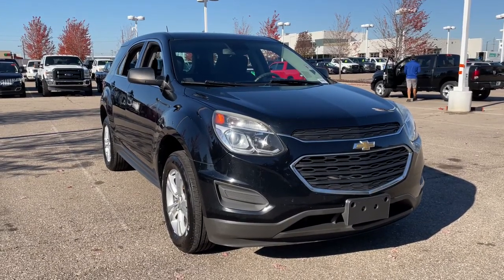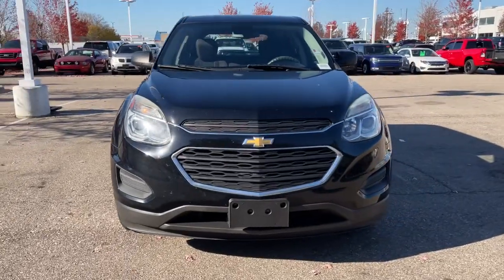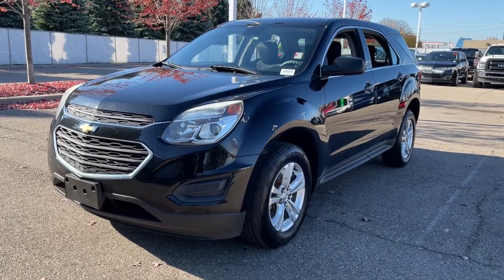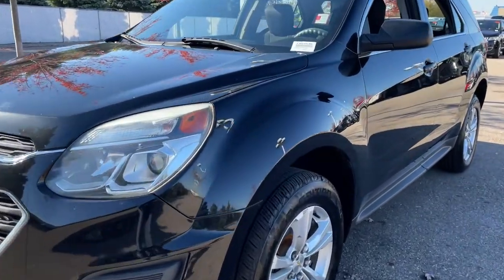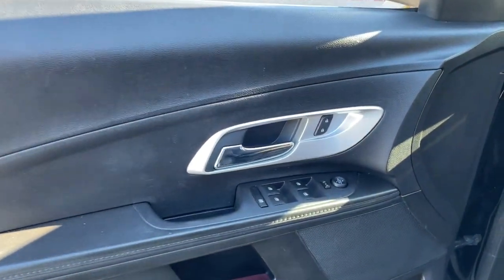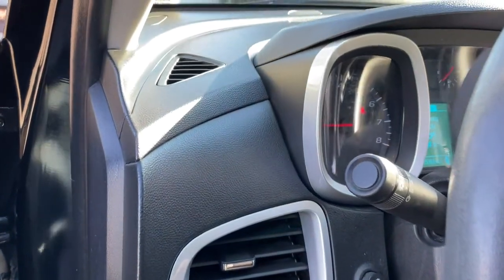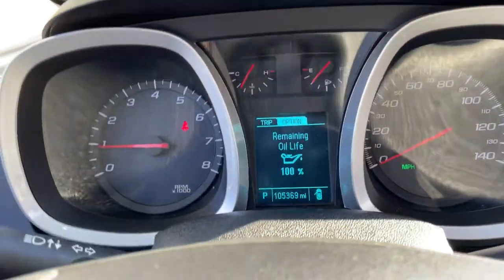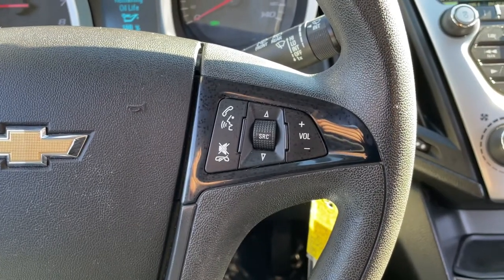2016 Chevrolet Equinox Sterling Heights, Warren, Utica, Clawson, Troy, MI FM2554B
BLACK Used 2016 Chevrolet Equinox available in Sterling Heights, Michigan at Suburban Ford of Sterling Heights. Servicing the Sterling Heights, Warren, Utica, Clawson, Troy, MI area.

FUEL EFFICIENT 29 MPG Hwy/20 MPG City! LS trim. Back-Up Camera All Wheel Drive Onboard Communications System iPod/MP3 Input TRANSMISSION 6-SPEED AUTOMATIC WITH.. ENGINE 2.4L DOHC 4-CYLINDER SIDI (SP... Alloy Wheels. KEY FEATURES INCLUDE: All Wheel Drive Back-Up Camera iPod/MP3 Input Onboard Communications System Aluminum Wheels. Chevrolet LS with BLACK exterior and JET BLACK interior features a 4 Cylinder Engine with 182 HP at 6700 RPM*. OPTION PACKAGES: AUDIO SYSTEM 7 DIAGONAL COLOR TOUCH-SCREEN DISPLAY AM/FM STEREO with MP3 playback capability outside temperature indicator and Radio Data System (RDS) includes Bluetooth for phone (Includes (U2K) SiriusXM Satellite Radio.) (STD) TRANSMISSION 6-SPEED AUTOMATIC WITH OVERDRIVE (STD) ENGINE 2.4L DOHC 4-CYLINDER SIDI (SPARK IGNITION DIRECT INJECTION) with VVT (Variable Valve Timing) (182 hp [135.7 kW] @ 6700 rpm 172 lb-ft [232.2 N-m] @ 4900 rpm) (STD). EXPERTS CONCLUDE: No matter which model you choose youll enjoy a big backseat that slides and reclines as well as a ride thats smooth and quiet relative to other reasonably priced crossovers. -Edmunds.com. Horsepower calculations based on trim engine configuration. Fuel economy calculations based on original manufacturer data for trim engine configuration. Please confirm the accuracy of the included equipment by calling us prior to purchase.